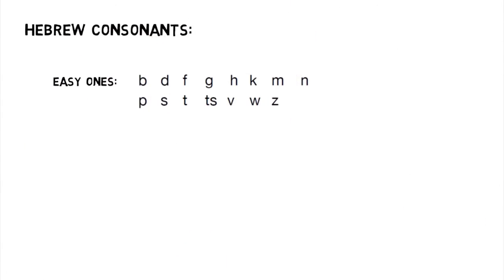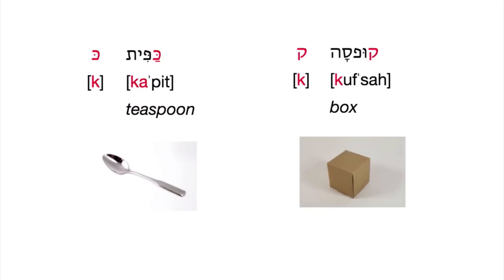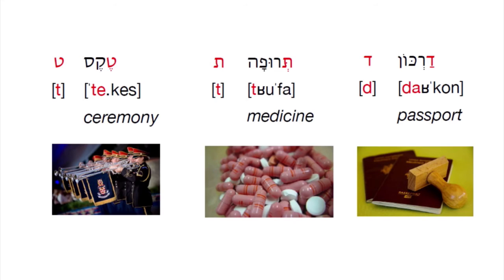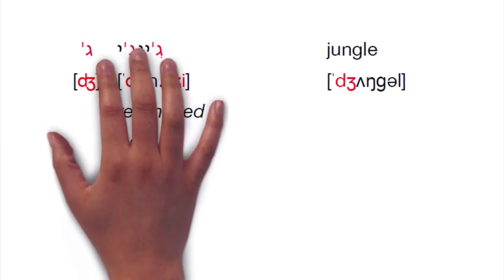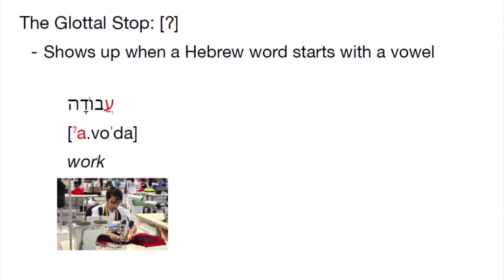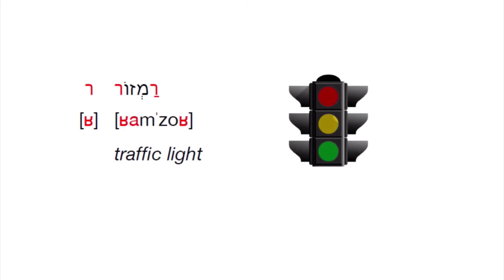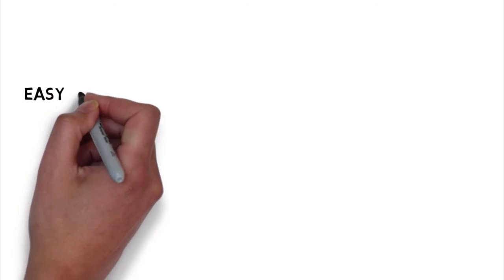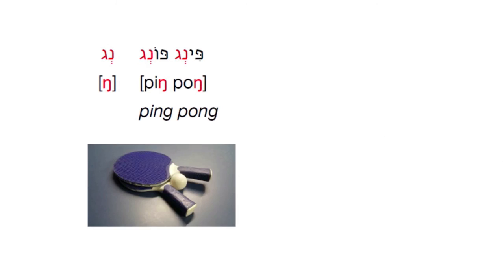Hebrew Pronunciation, Video 2: Hebrew Consonants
This is the second of a four-part series on Hebrew pronunciation. The goal is to get familiar with the sounds of Hebrew and the IPA symbols. You'll then be able to learn them faster, either through your own studies or through my pronunciation trainers.